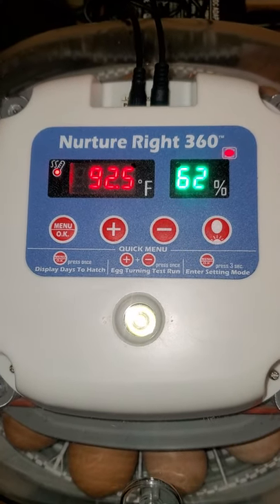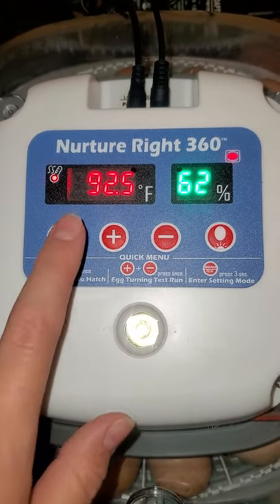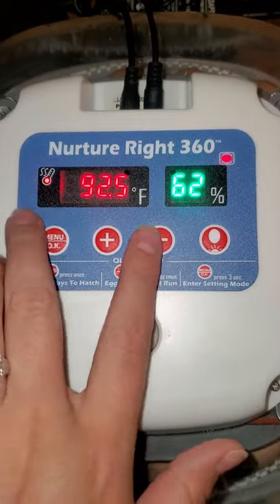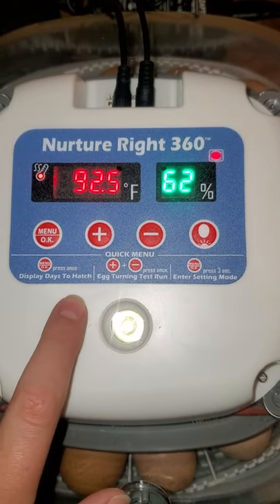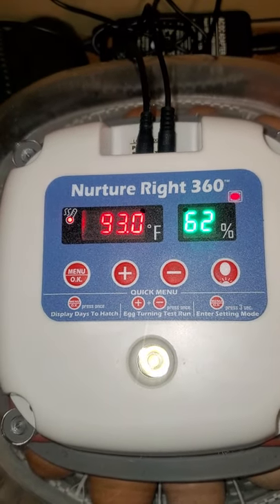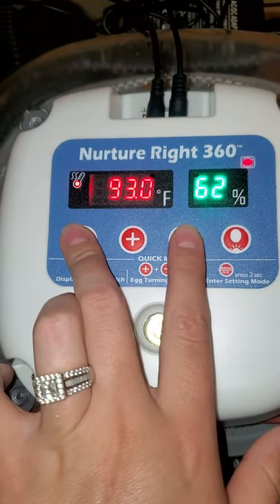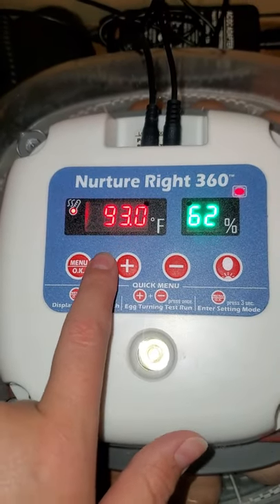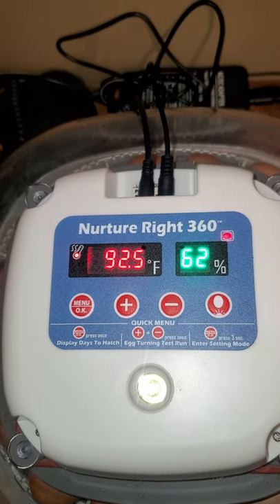Nature Right 360 Factory reset